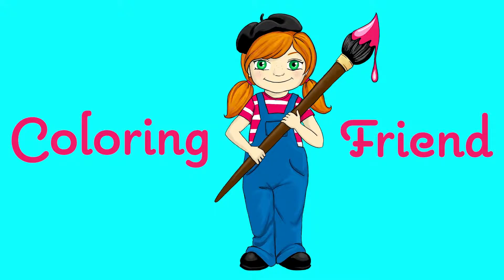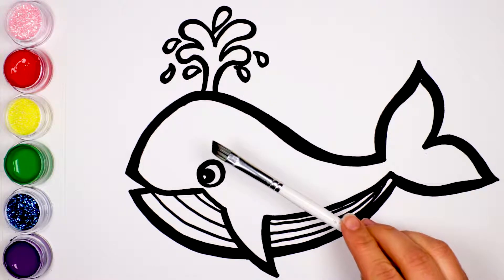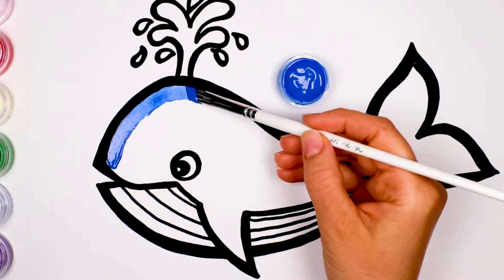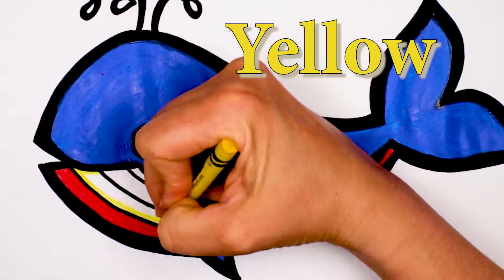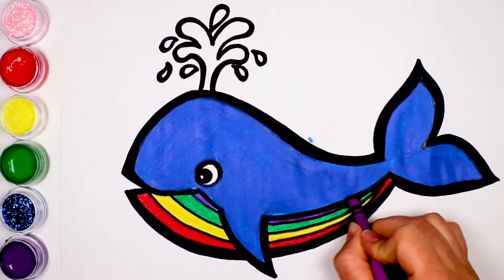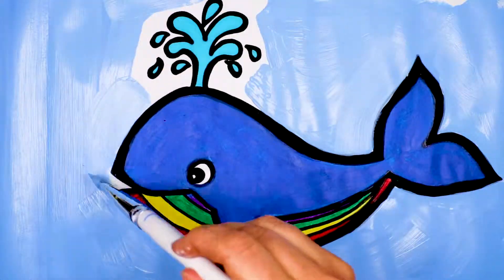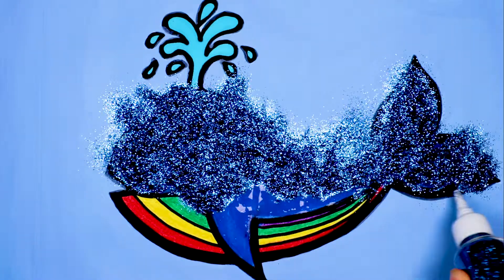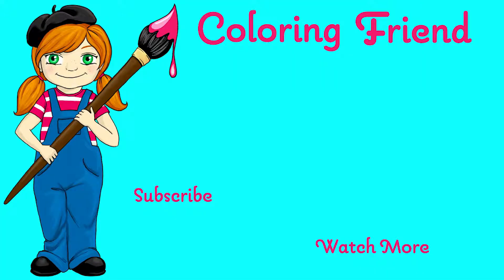Glitter Whale Pages to Learn Colors | Coloring Videos for Kids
Coloring Videos for Kids: Whale coloring pages drawing video

Whales are an incredible animal that lives in the oceans. Coloring glitter whale pages is a fun way to explore your colouring skills as well as learn colors. These majestic animals make for fun coloring pages that allow children to practice coloring pictures while learning about nature. Our coloring videos provide a variety of different activities, but this video in particular shows a fun glitter whale that is both fantastical and exciting. Join us in the fun activity of coloring a whale!

Coloring Friend is a channel devoted to Drawing for kids is an excellent sensory activity to practice their coordination while learning about colors, numbers, and a wide variety of things that they can color. Your children will love our coloring to kids videos that are both engaging and educational as it teaches your kids how to learn colors while also enjoying a fun activity. Come color with us and enjoy these coloring videos for kids!